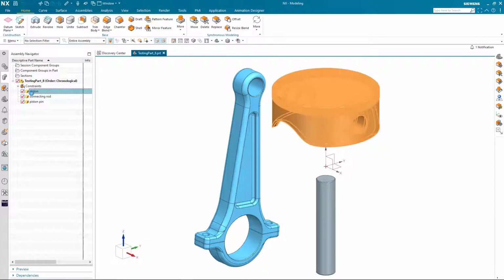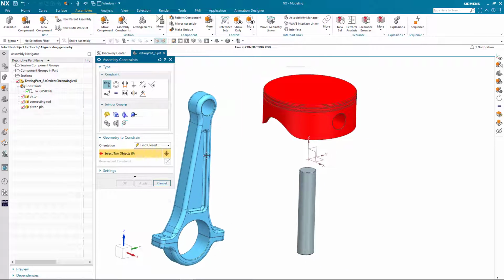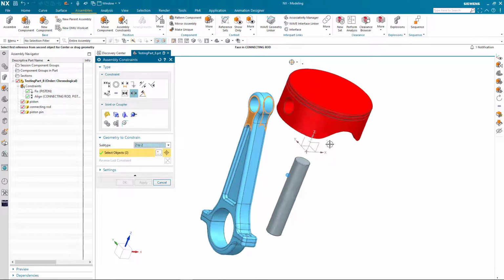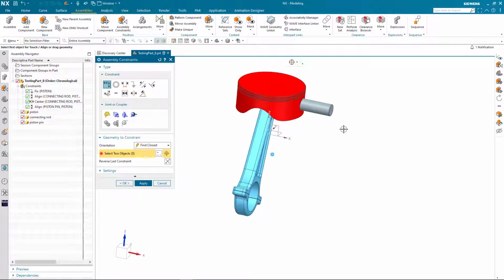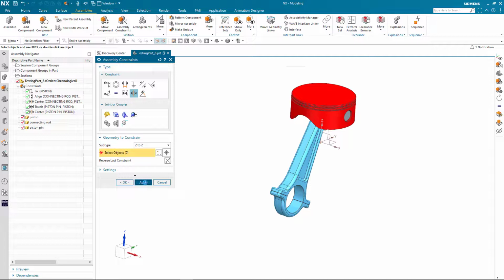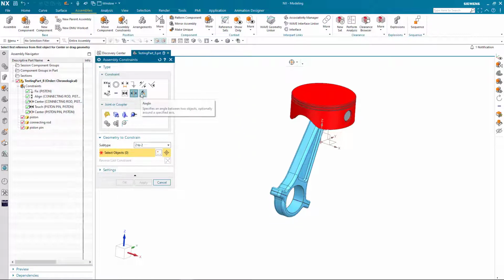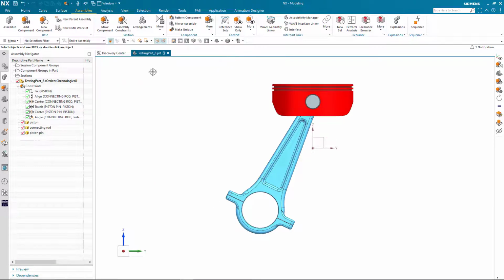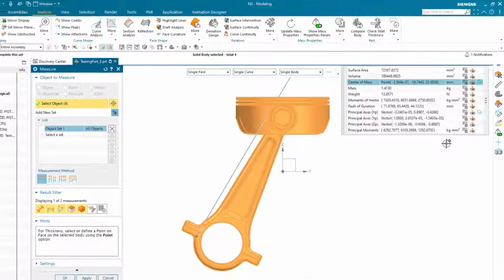NX certification sample question 5 review - add assembly constraints & calculate the center of mass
using NX to create NX assembly constraints, then calculate the center of mass